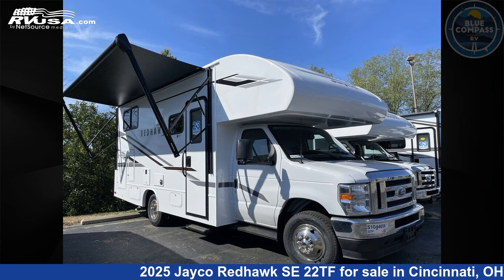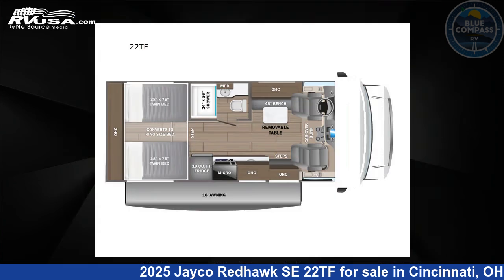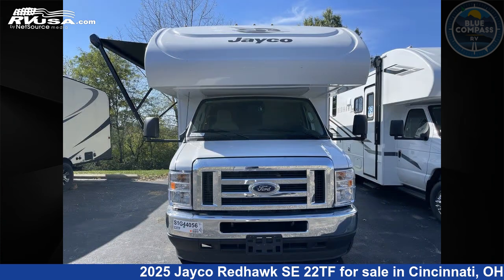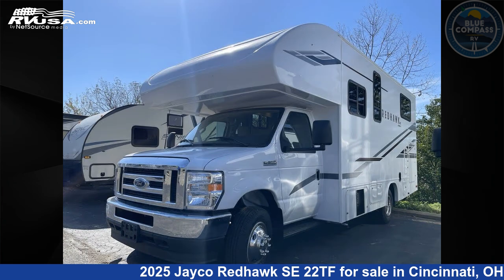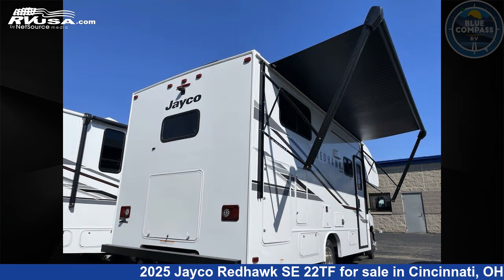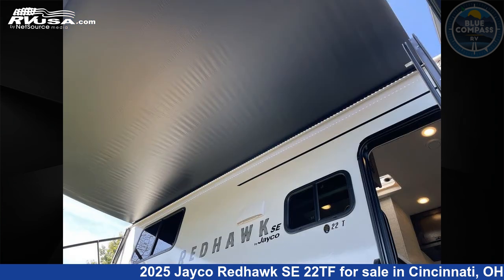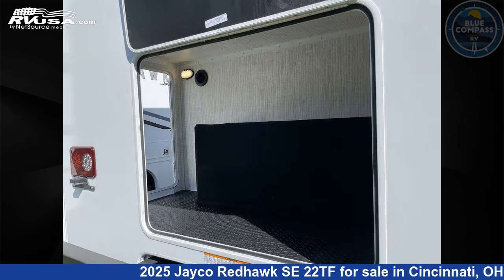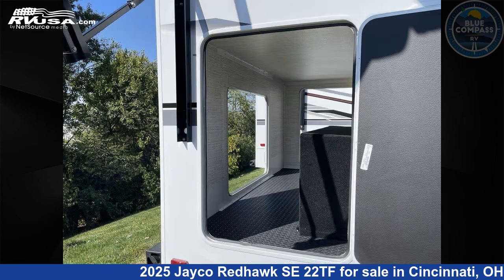Eye-catching 2025 Jayco Redhawk SE 22TF Class C RV For Sale in Cincinnati, OH | RVUSA.com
This 2025 Jayco Redhawk SE 22TF is a Class C RV. It is located in Cincinnati, OH 45251 and is offered for sale by Blue Compass RV Cincinnati. This New Jayco Is 24' 0" in length and features sleeps 4, and 43 gal fresh water capacity. The floorplan layout of this Class C features Bunk Over Cab. This 2025 Jayco Redhawk SE 22TF is built on a Ford E-350 chassis.